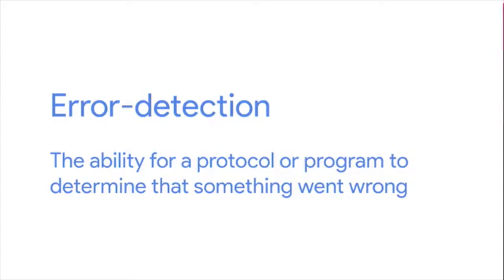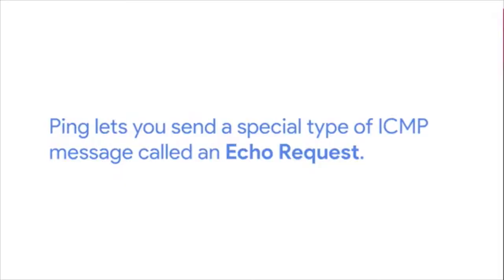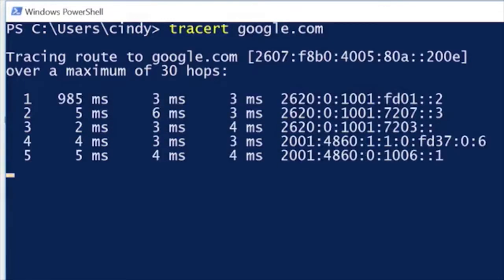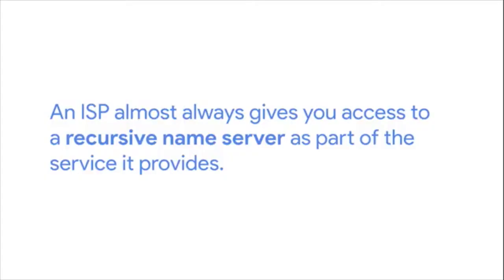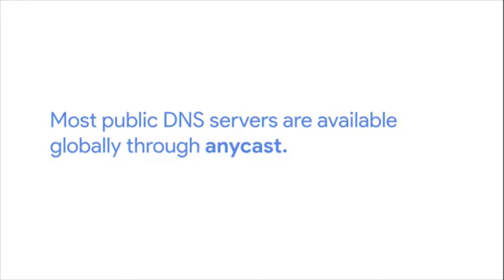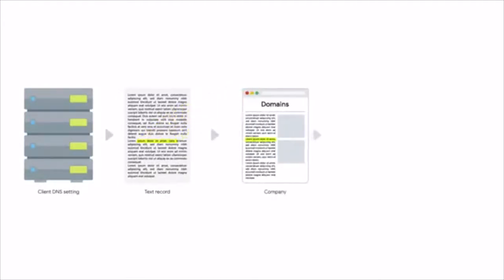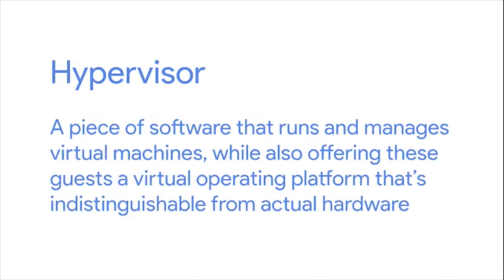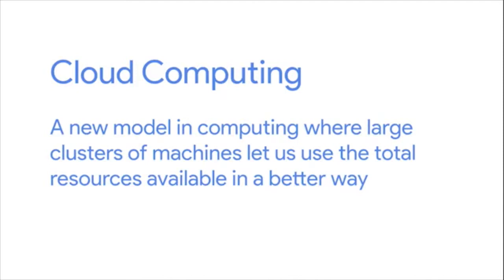Course 2 Week 6